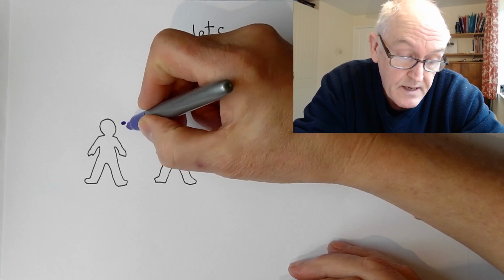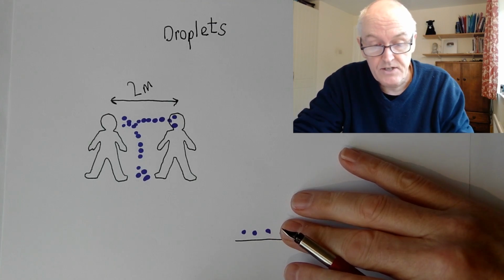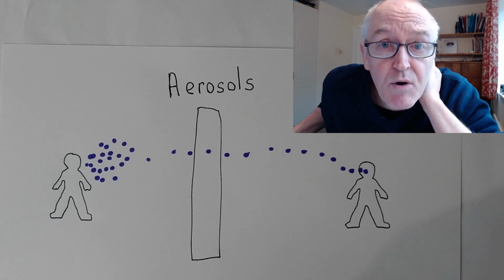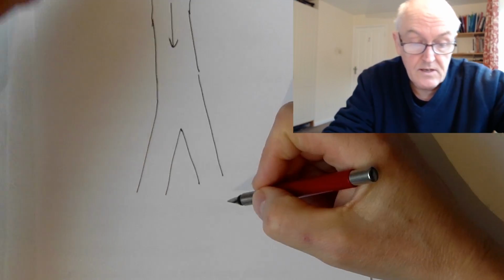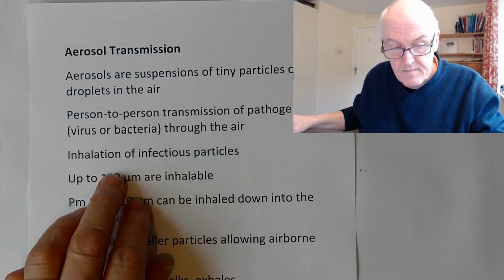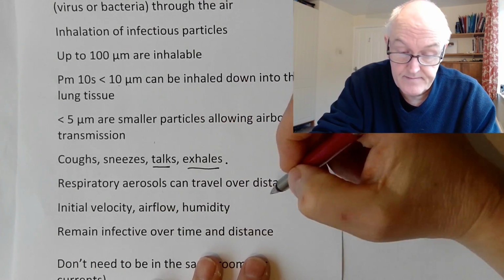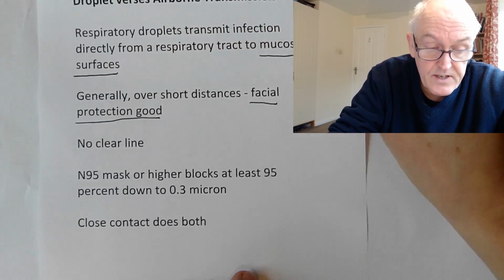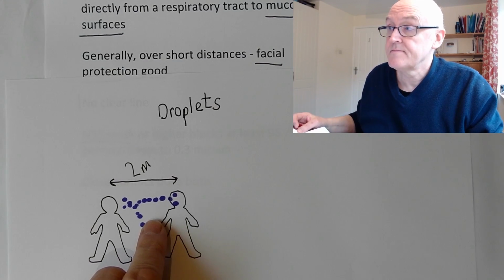Droplet v Airborne Transmission